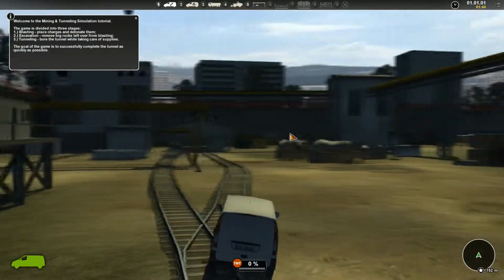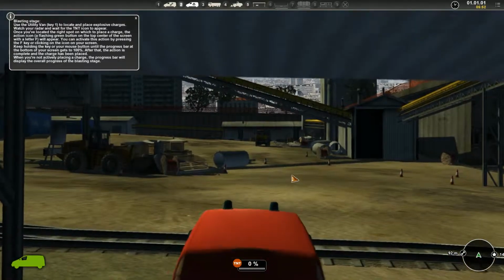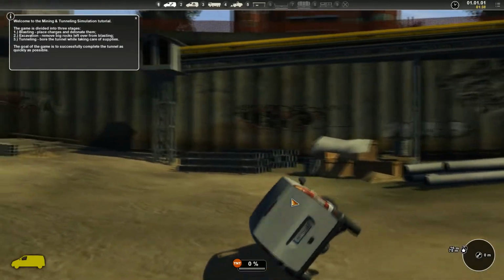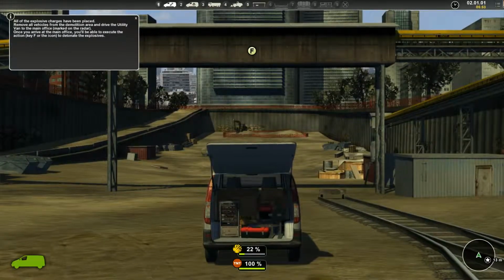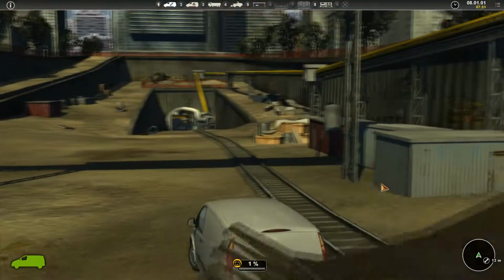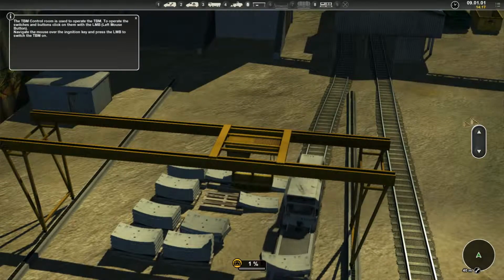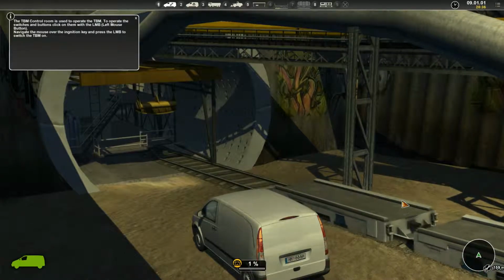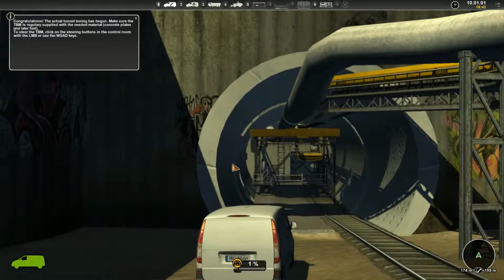Inadequate Gamers: Mining and Tunneling Simulator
A video so incredible, it took 6 months to publish.